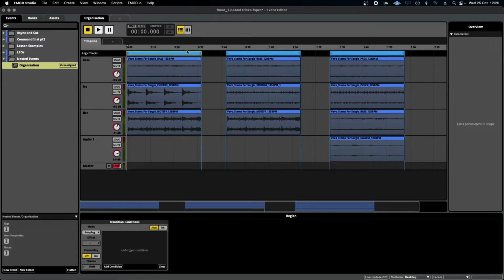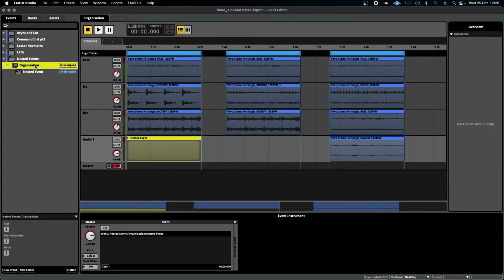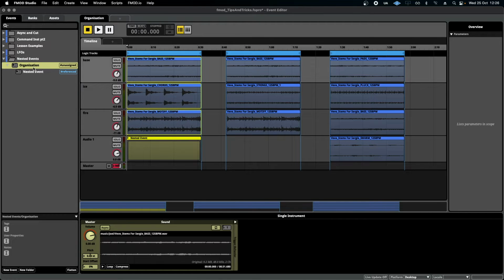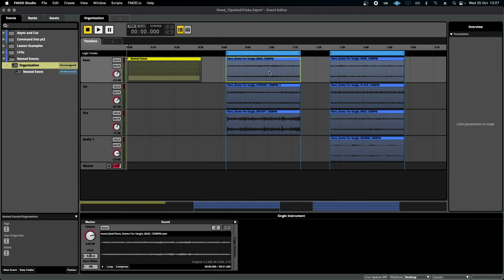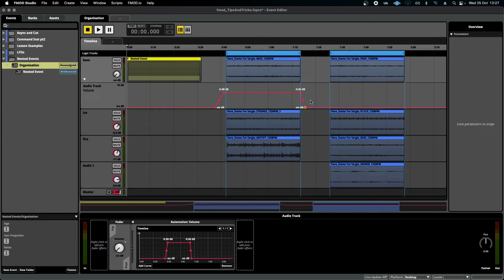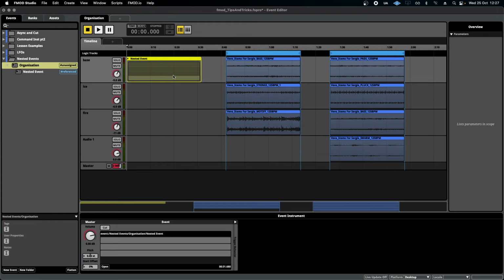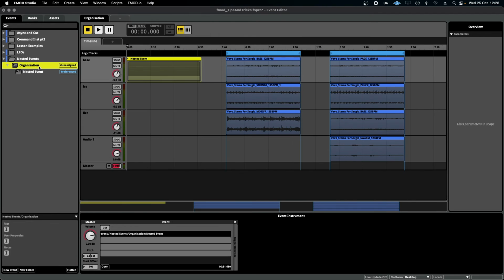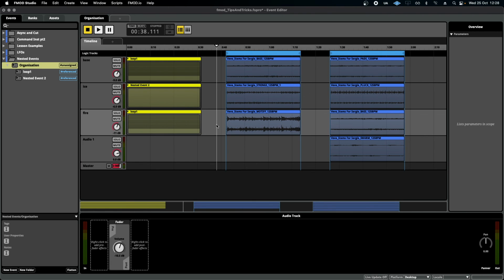How To Use Fmod - Nested Events